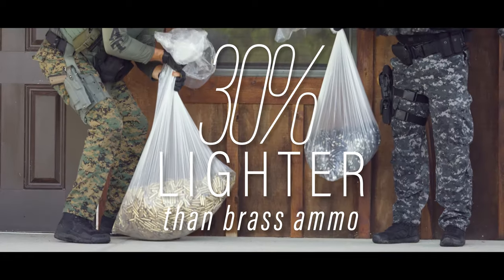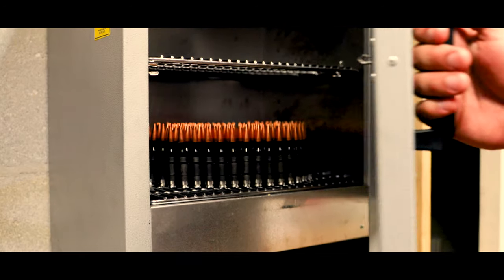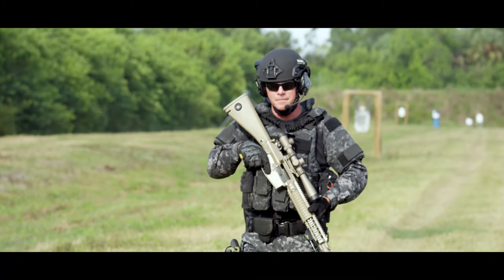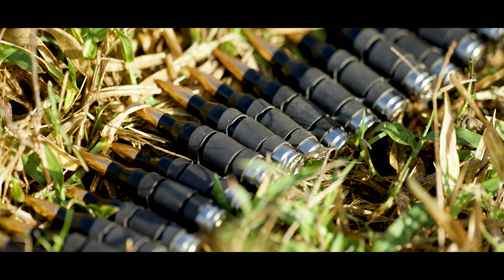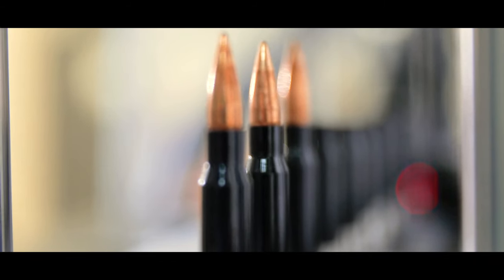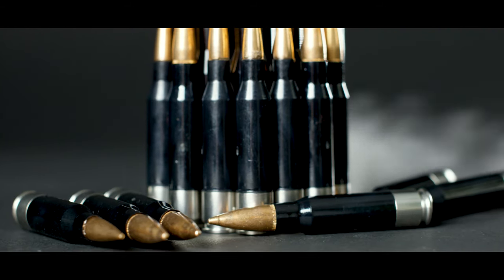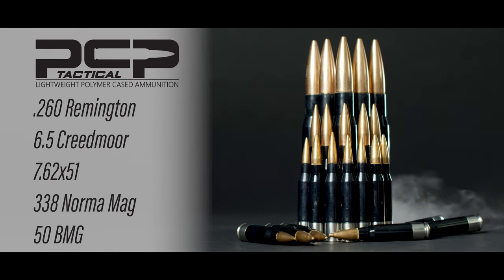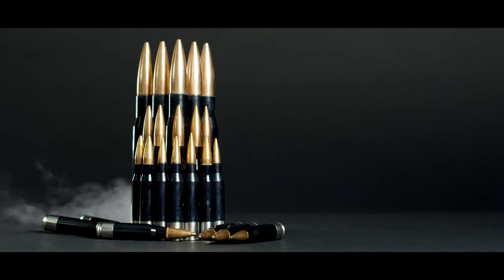Lightweight Polymer Cased Ammunition | PCP Tactical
Check out what our sister company, PCP Tactical is doing with polymer cased ammunition.